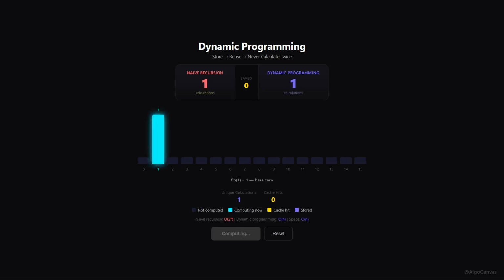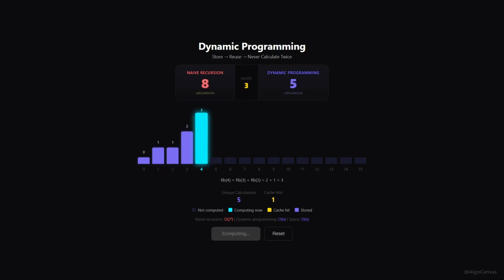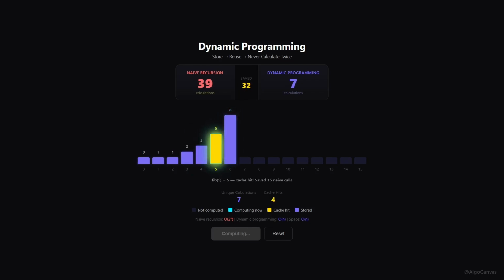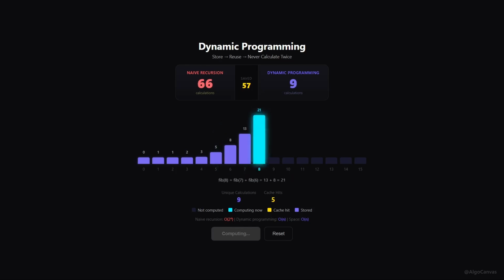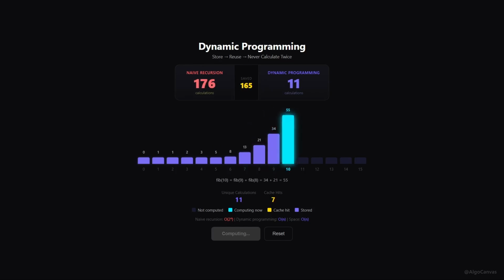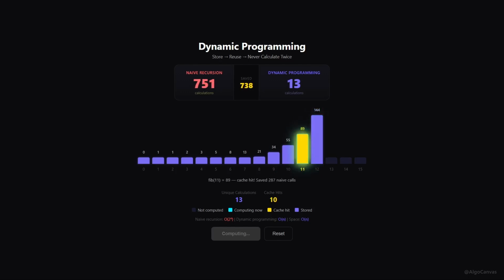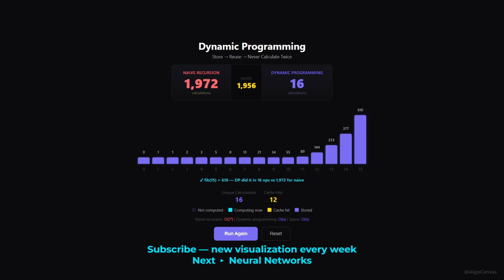Every Developer Gets This Wrong — Dynamic Programming Exposed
Most developers find Dynamic Programming the hardest topic in CS interviews.

The confusion disappears the moment you see it visually.

The entire technique comes down to one principle — never calculate the same thing twice. Store the result the first time. Reuse it every time after.

Without Dynamic Programming, calculating Fibonacci of 15 requires over 1900 redundant calculations — O(2ⁿ).

Dynamic Programming requires exactly 16 — O(n).

Same answer. 1900 vs 16. Watch the difference happen in real time.

This is Video 10 — the final algorithm in the series. Next, we go beyond algorithms into AI, machine learning, system design, and CS concepts — all visualized the same way.

⏱ TIMESTAMPS
0:00 - The one principle behind all DP
0:10 - Never calculate the same thing twice
0:25 - Why naive recursion is exponential — O(2ⁿ)
0:51 - Memoization: storing each result
1:03 - Cache hits — reusing instead of recomputing
1:25 - The payoff: 16 vs 1,900 — O(2ⁿ) → O(n)
1:43 - Where DP shows up: autocorrect & routing
1:59 - What's next on AlgoCanvas

- Why naive recursion is O(2ⁿ)
- How memoization stores and reuses results
- What cache hits look like, visualized
- Real-world DP: autocorrect (edit distance) & route planning
- Time Complexity: O(2ⁿ) → O(n)  |  Space: O(n)
- Fibonacci as the gateway to DP thinking

This is Video 10, and we are just getting started. Share this with anyone stuck on DP in their interview prep.